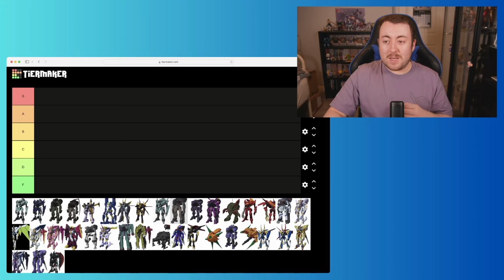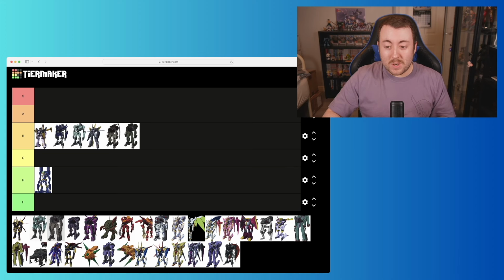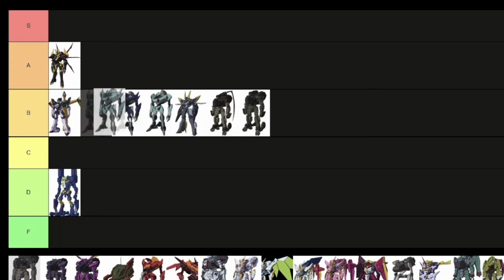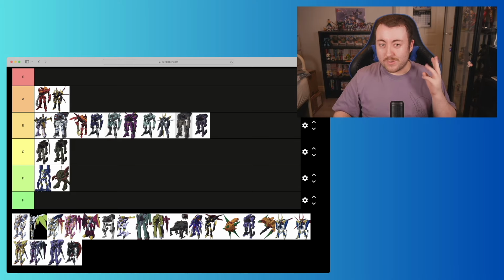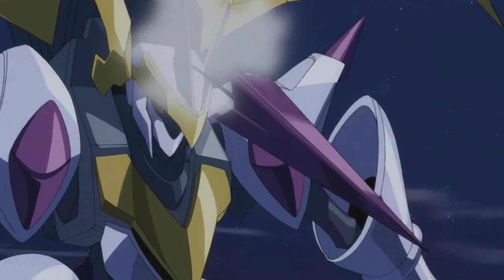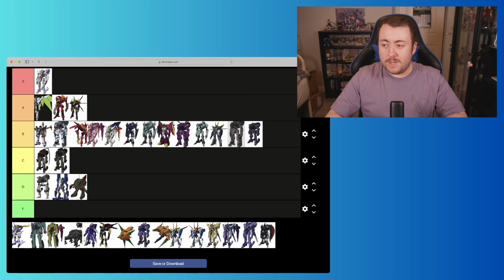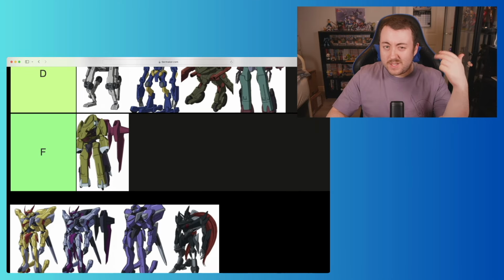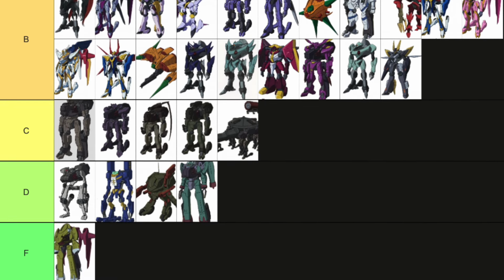EVERY Code Geass: Lelouch of the Rebellion Knightmare Frame RANKED! (Tier List)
Here's my ranking of EVERY Knightmare frame in the series 'Code Geass: Lelouch of the Rebellion' - in a tier list format!

TIMESTAMPS:
Intro & Disclaimer | 0:00 - 0:52
Tier List | 0:52 - 18:55
Making Changes | 18:55 - 19:11
Final Thoughts & Outro | 19:11 - 20:20